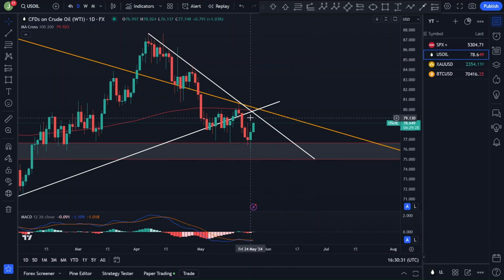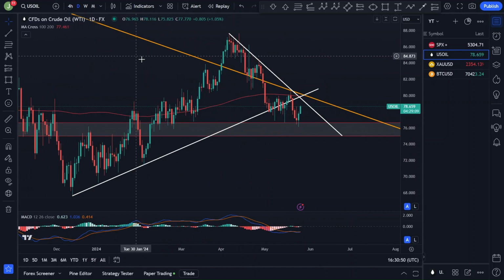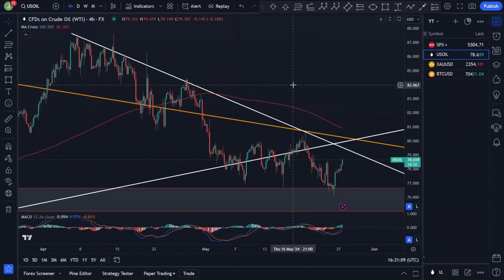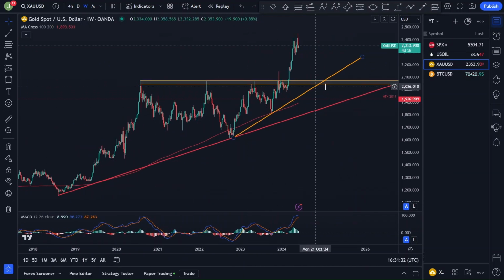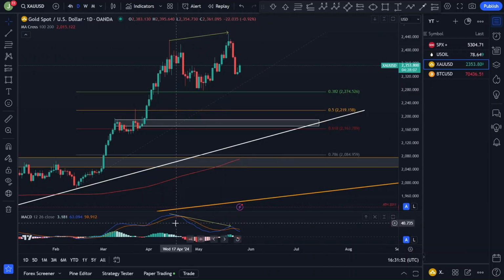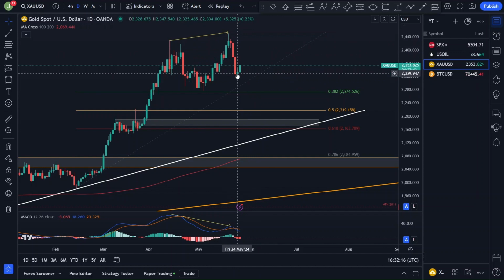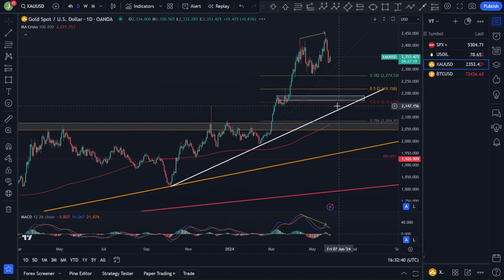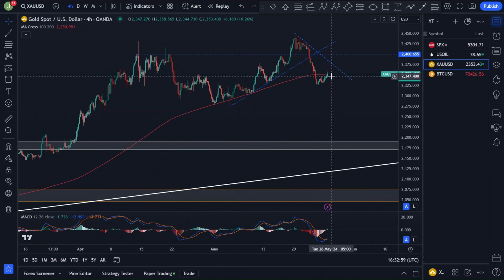240527 #009 Weekend Market Update: New Impulse SP500 & BTC / Patience USOIL & Gold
009 Video of my Series about my trading journey:
- Discussed financial Assets: SP500, USOIL, Gold, Bitcoin
- Financial Market update via price action
- Used Charting Software: TradingView.com
- Actual allocation of my new trading account and history

00:00 Introduction
00:15 SP500
02:00 USOIL
03:40 Gold
05:45 Bitcoin
08:00 Outro

Note: I am not a financial advisor, my content is no financial advice.